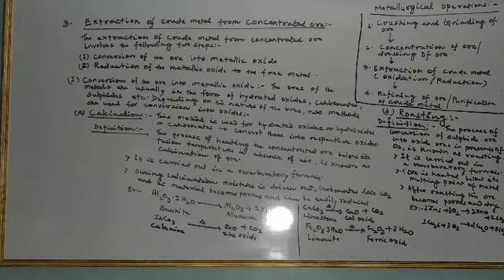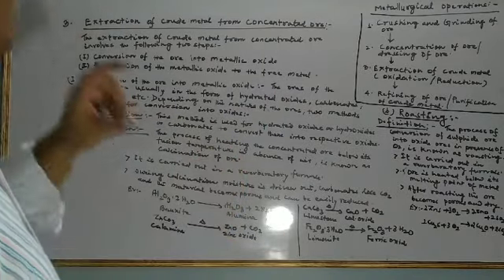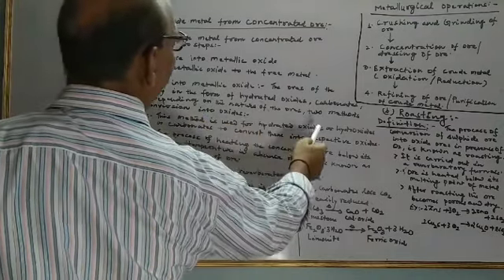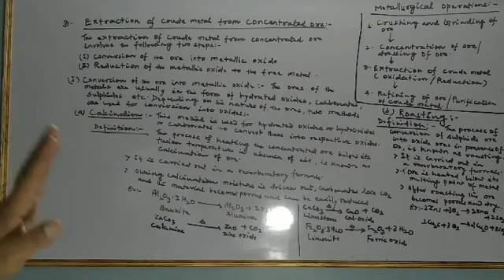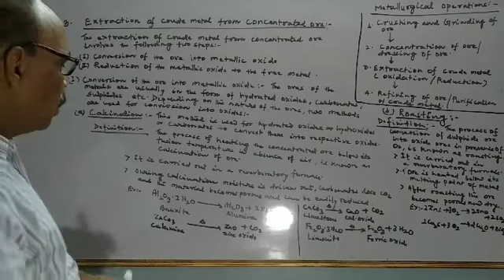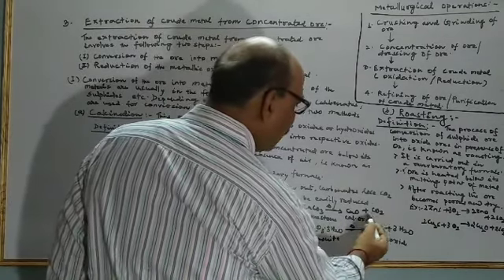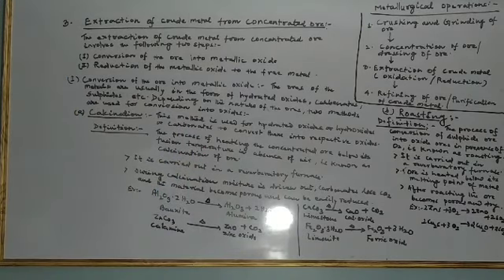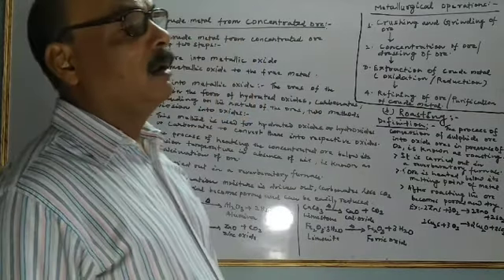12 Chemistry Reduction & Purification Of Ores 01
12 Chemistry Reduction & Purification Of Ores 01